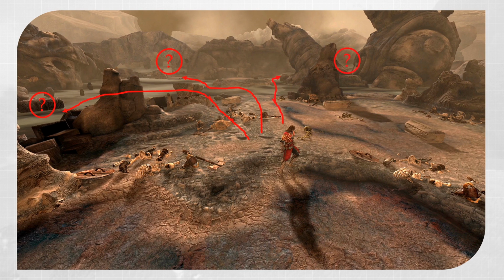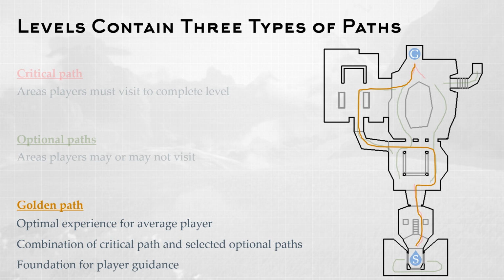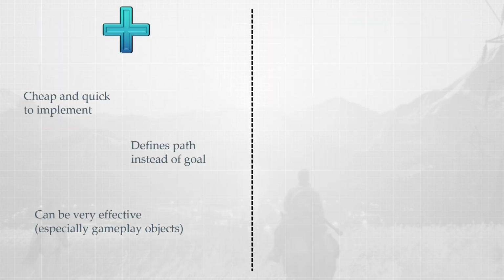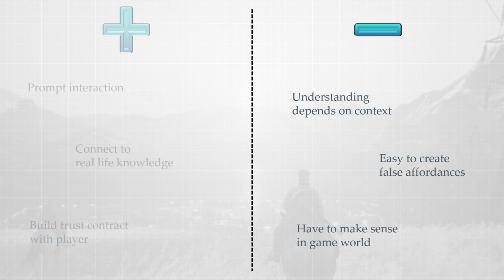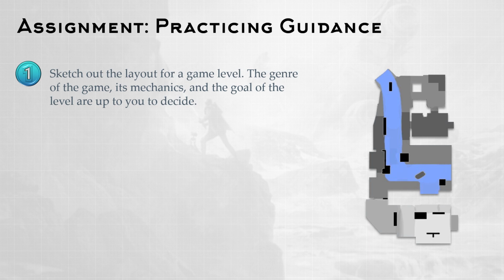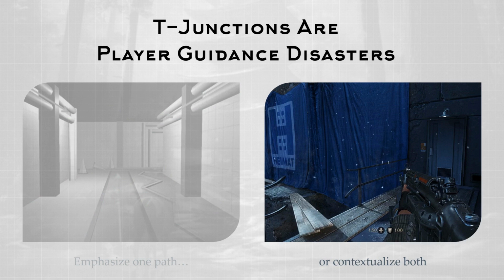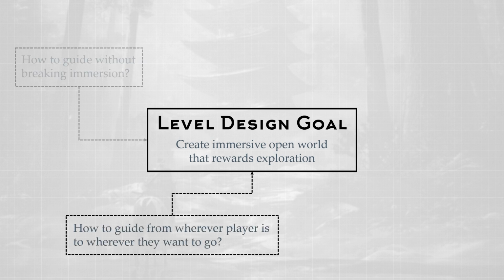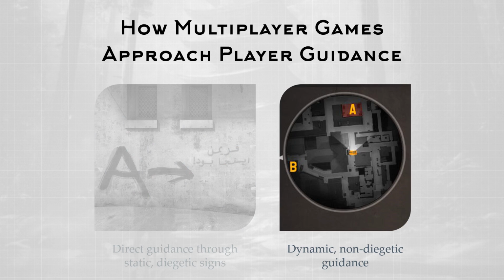Player Guidance in Level Design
This course is an introduction to the field of player guidance, specifically to applying guidance to level design.

After discussing what player guidance is about, why it matters, and how to approach it, we take a closer look at specific guiding techniques that are used in popular games such as The Last of Us or The Legend of Zelda: Breath of the Wild. The session ends with an attempt to categorize different approaches to player guidance and adapting its methods to various kinds of games, such as open-world games or multiplayer games.

This course was developed for third-semester game design students at the Cologne Game Lab and taught to the very same students in December 2020.

[5] Level flow and player guidance in a 3D multiplayer level

Chapters:
0:00 Introduction
1:11 The Basics of Player Guidance
10:51 Popular Guiding Techniques
35:00 A Practical Assignment
39:44 Categorizing and Adapting Player Guidance
1:00:56 Recommended Resources